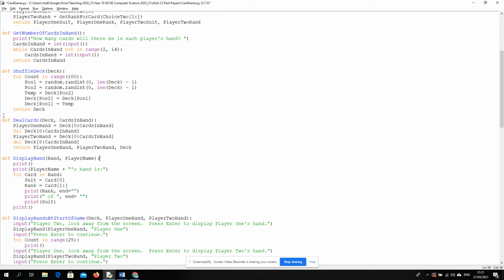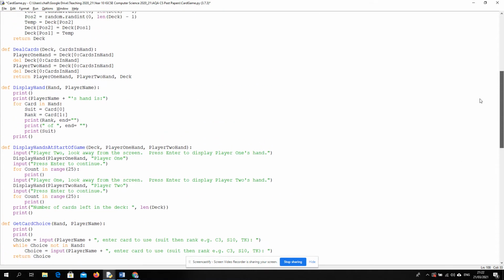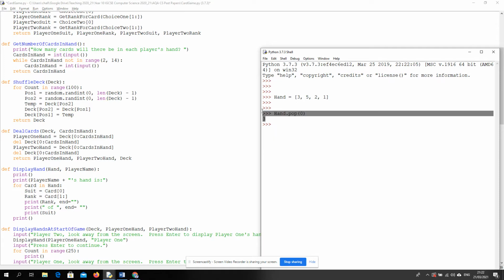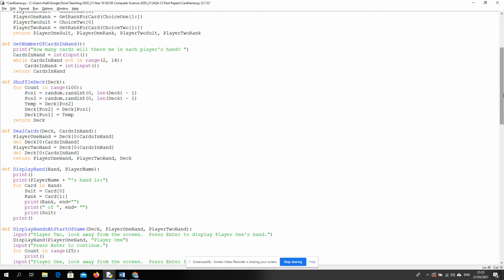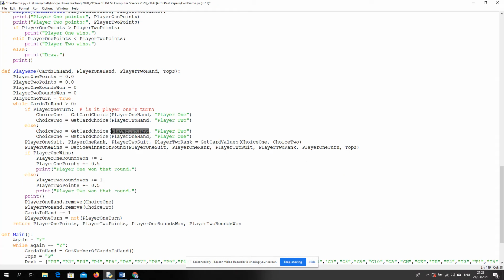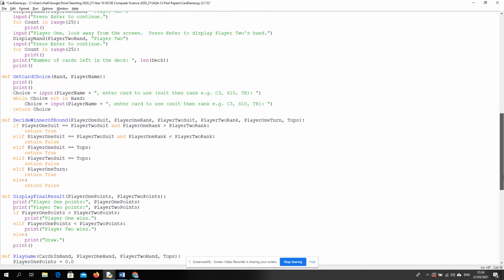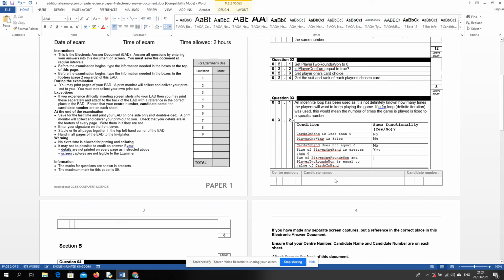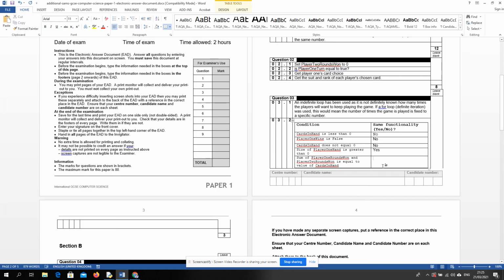9210 IGCSE Comp Sci Past Paper 1 Walkthrough - Question 3 continued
A walkthrough of the June 2019 Oxford AQA IGCSE Comp Sci Paper 1 past paper - looking at question 3: equivalent logic for a while loop condition